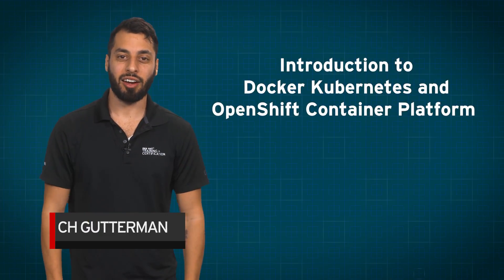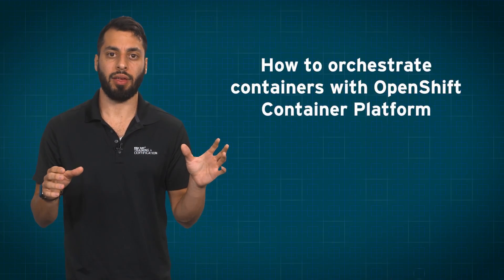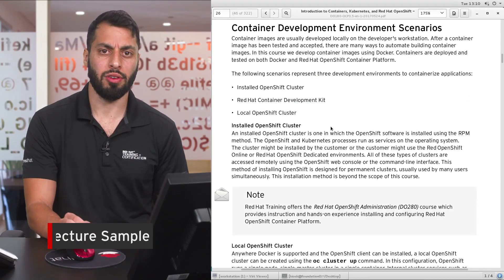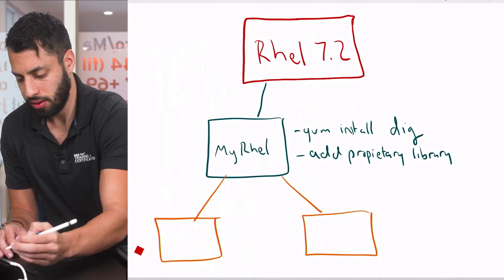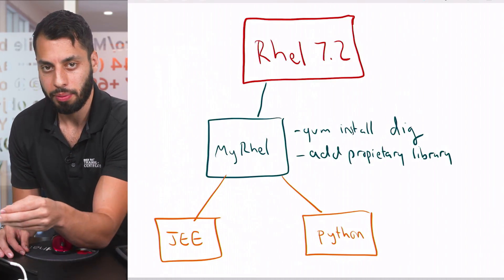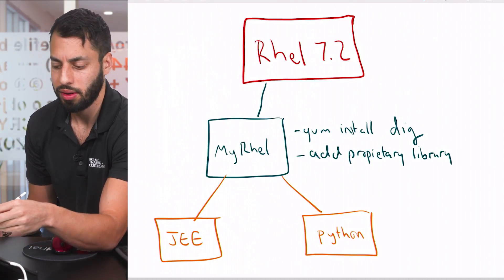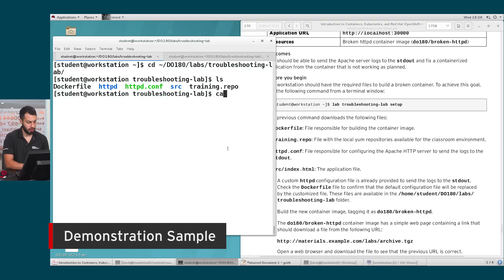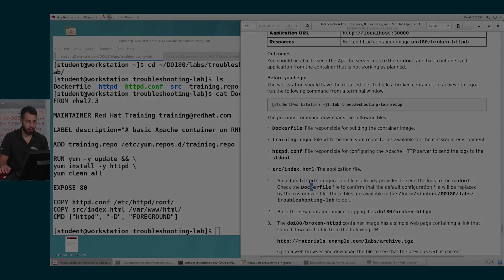Video Classroom Preview - Containers, Kubernetes, and Red Hat OpenShift (v.3.5) (DO180)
Learn how to build core knowledge and skills in managing containers through hands-on experience with Docker, Kubernetes, and Red Hat OpenShift Container Platform with our Introduction to Containers, Kubernetes, and Red Hat® OpenShift (DO180) course.